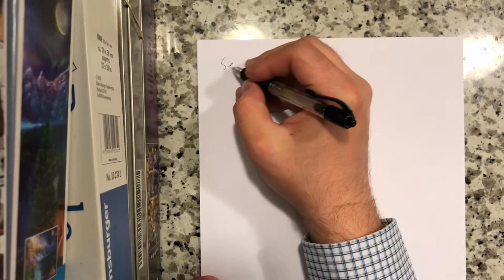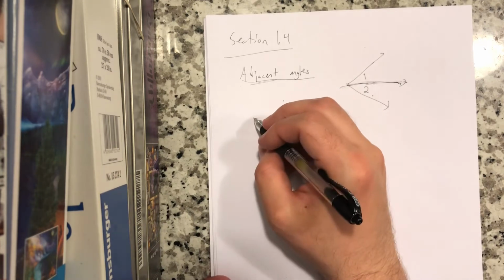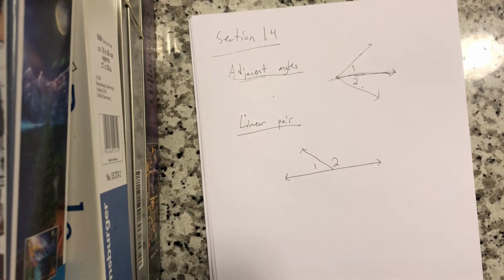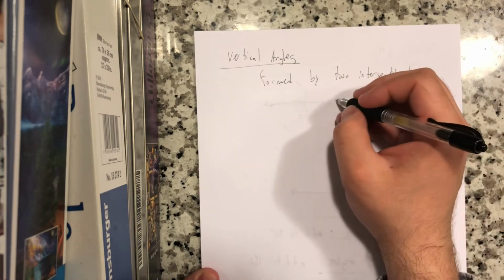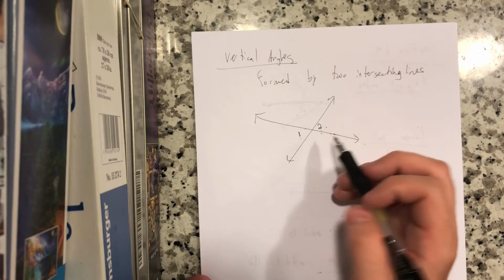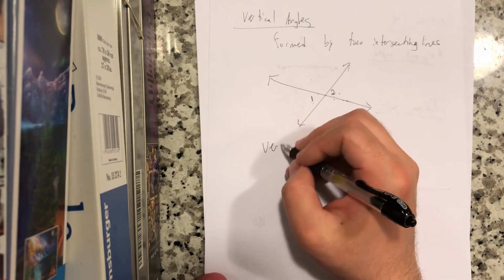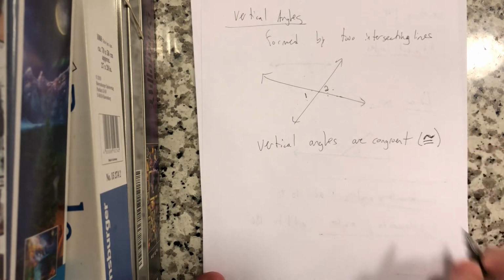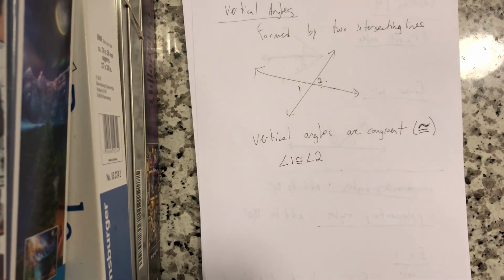Section 1.4 Geometry Summer 2020